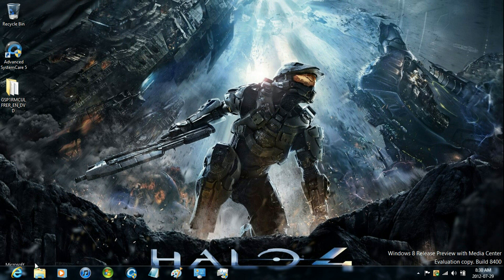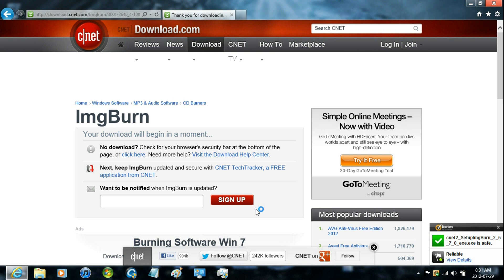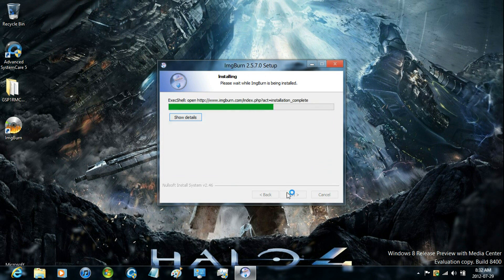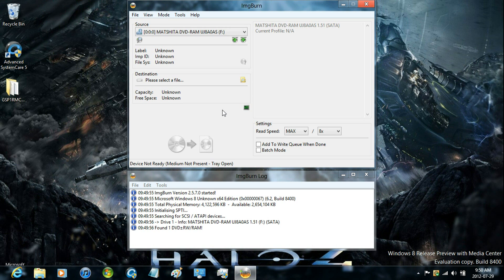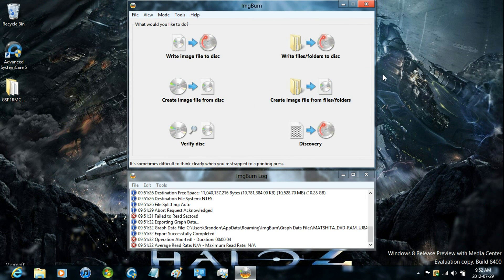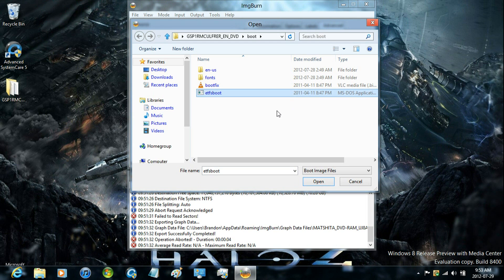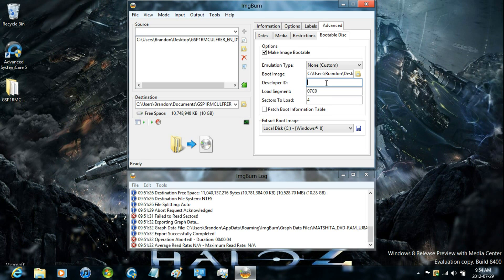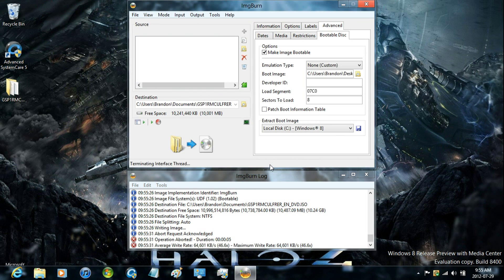How To Make a ISO Image for Windows 7 USB/DVD Download Tool.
Hey guys!

Just showing you guys how to make a ISO image for Windows 7 USB/DVD Download Tool.

Now that you have those installed just run ImgBurn.

If your making a image from disc,

1. Insert it now and click on "Create image file from disc".

2. Select the drive letter for the operating system (OS) installer.

3. Select where you want the image.

4. Click "Read".

If you want to make an image from Files/Folders,

1. Click on "Create image file from files/folders", (or you can just "Write files/folders to disc").

2. Under "Source", click on "Browse for a folder..." (third one down to the right of "Source")

3. Go to where the folder is that contains the OS Installer.

4. Change the Destination to where ever you want the ISO image to be built.

5. Click on the "Advanced tab".

6. Click on the "Bootable Disc" tab under the "Advanced tab".

7. Click on "Make Image Bootable"

8. Keep "Emulation Type" at "None (Custom)".

9. Click on the folder with the magnifying glass at "Boot Image"

10. Go to where the folder is that has the OS installer.

11. Open the folder "boot" and select the "etfsboot" file.

12. Change the "Developer ID" to "Microsoft Corporation".

13. If your making a Windows installer ISO image then if it isn't already at "07C0" for "Load Segment" change it to "07C0".

14. For "Sectors To Load" if your making a Windows Vista installer keep it at 4 and if your making a Windows 7 installer then change it to 8 (it will do the same thing as in the video if you don't! so no worry's about that.)

15. Click "Build"